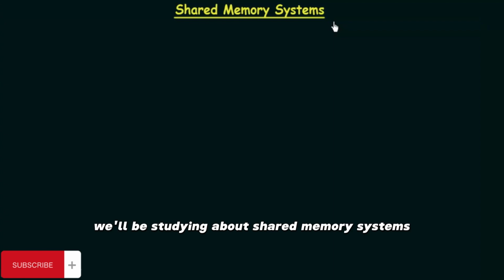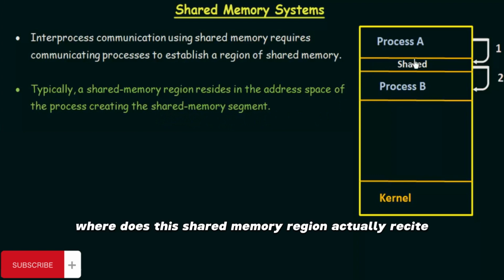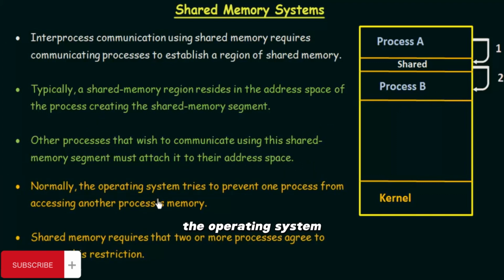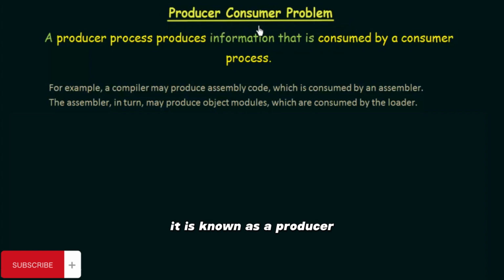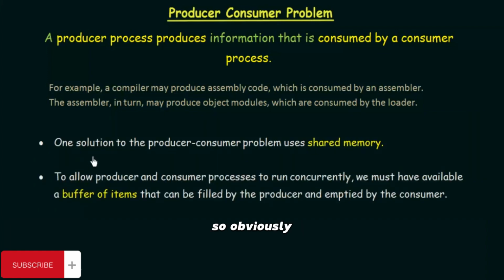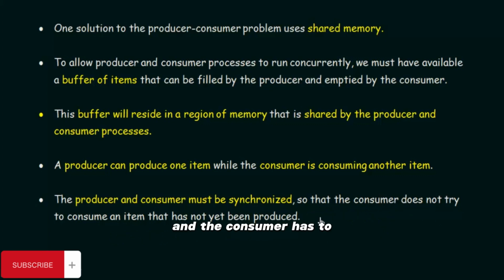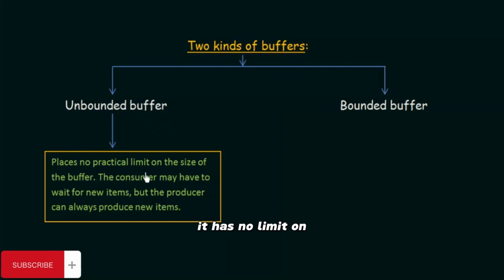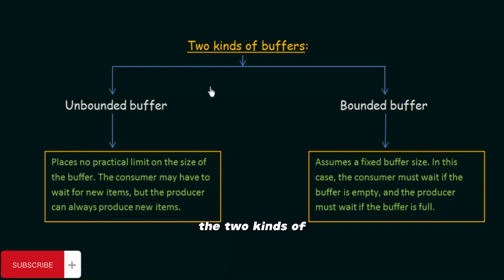#24 Shared Memory Systems